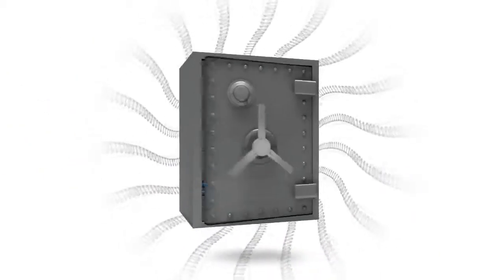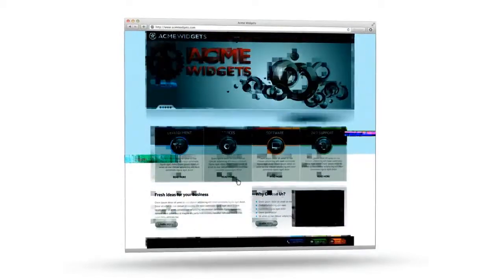WordFence plugin sécurité antivirus WordPress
Wordfence : Plugin de sécurité WordPress

Wordfence est un plugin freemium, c'est à dire que les options de base sont gratuites et certaines réservées aux utilisateurs premium).

Wordfence commence par vérifier si votre site est déjà infecté en faisant une analyse côté serveur de votre code source et en le comparant au référentiel WordPress officiel de base (thèmes et plugins compris). Puis Wordfence s'installe et sécurise votre site.